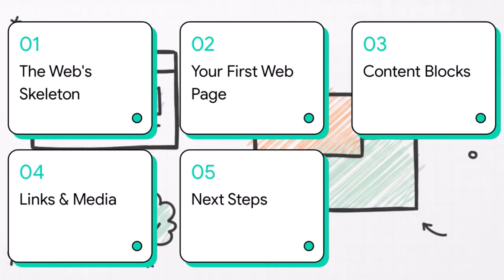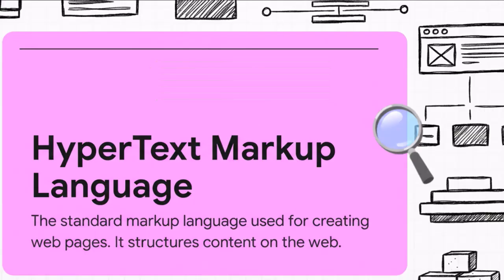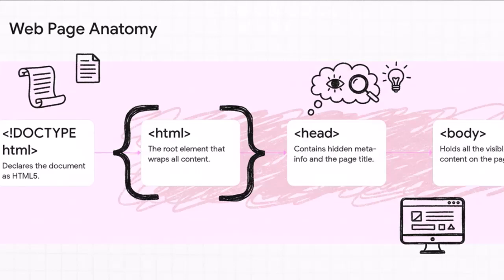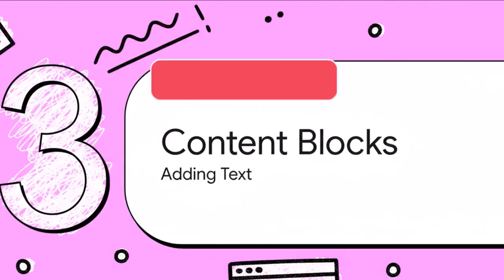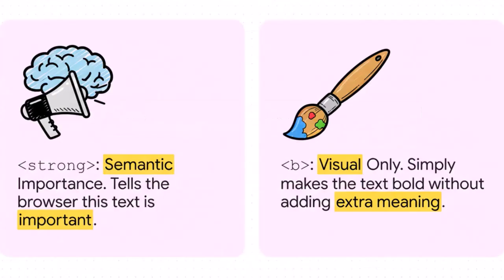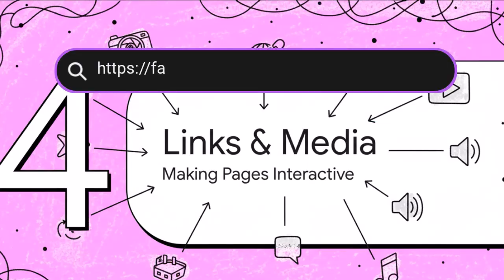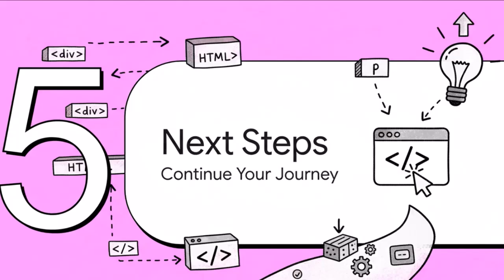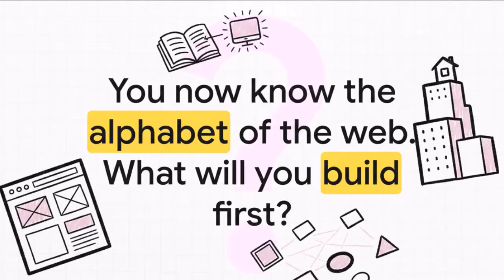Mastering HTML: Ultimate Guide to Tags, Examples, and Web Creations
Mastering HTML: Your Ultimate Guide to Tags, Examples, and Stunning Web Creations
HyperText Markup Language (HTML) is the standard markup language used for creating web pages. It structures content on the web, allowing browsers to render text, images, links, and other elements.

HTML is not a programming language; rather, it is a way to describe the structure of a document. It serves as the foundation of web development, often combined with Cascading Style Sheets (CSS) for styling and JavaScript for interactivity.